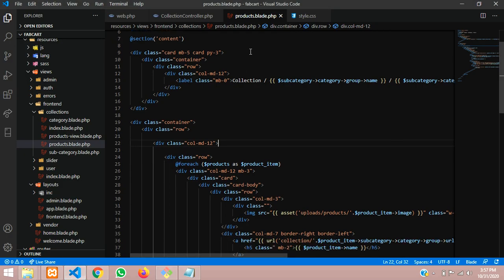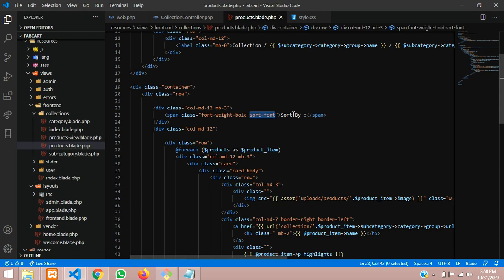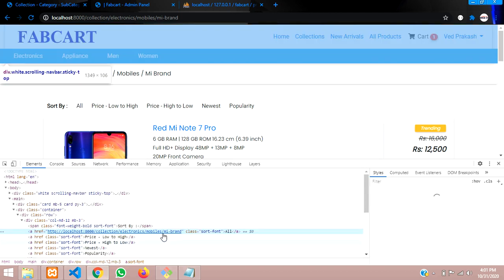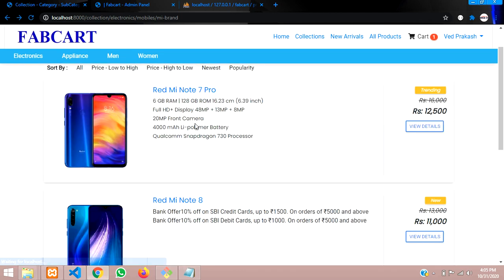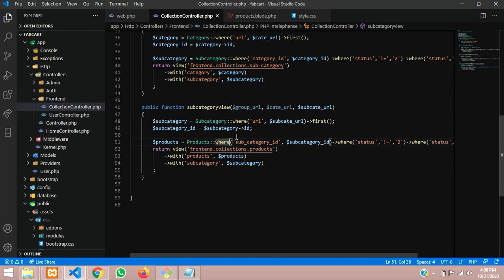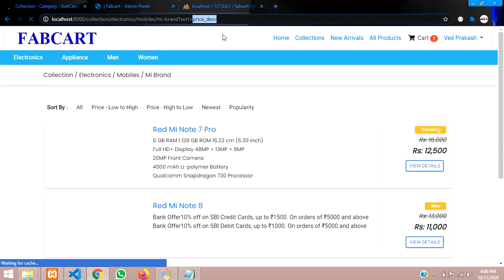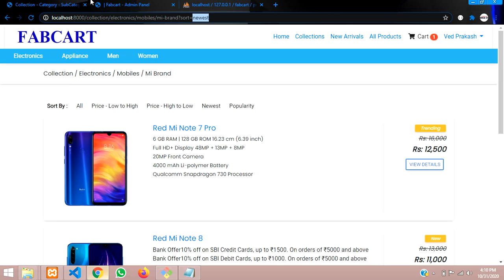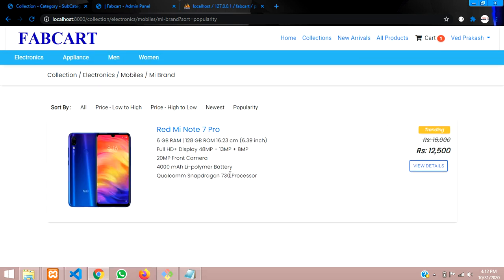Laravel 5.8 Ecommerce Part-28: How to Sort or Filter products by price, newest & popular in laravel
Here, in this video, i have taught about how to sort the products or filter the products by Price like  Low to Hight, High to Low, Newest, Popularity.